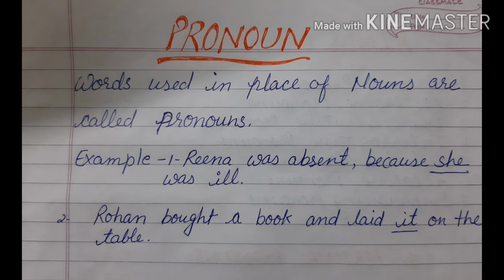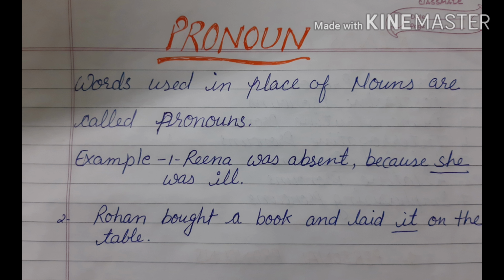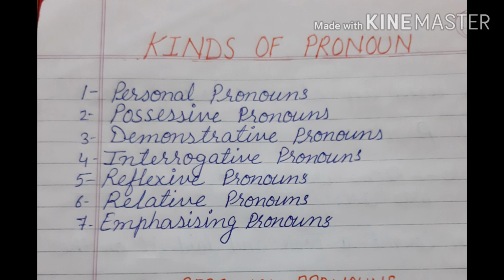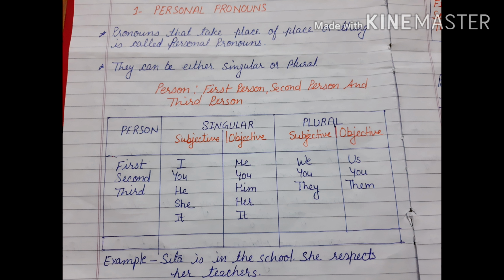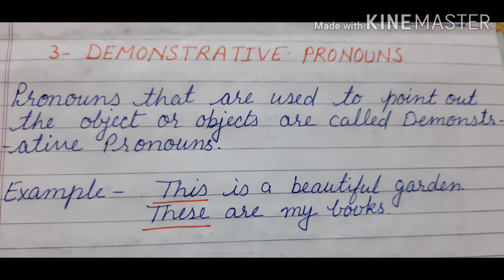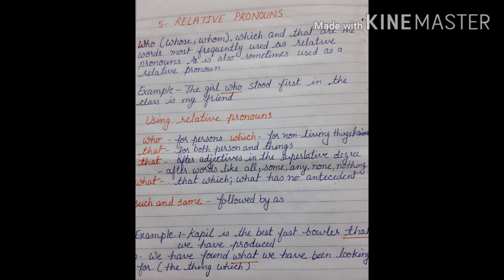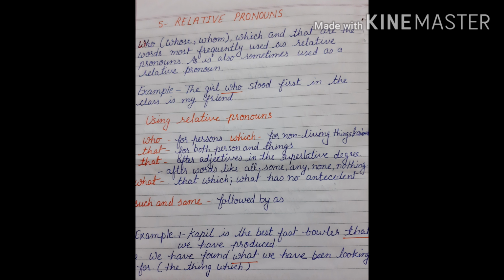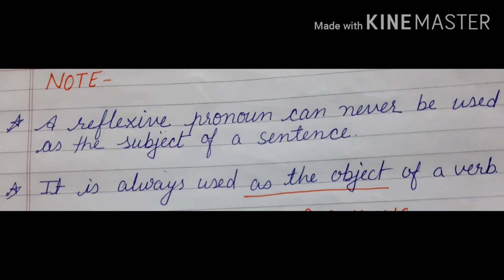Pronoun and its kinds